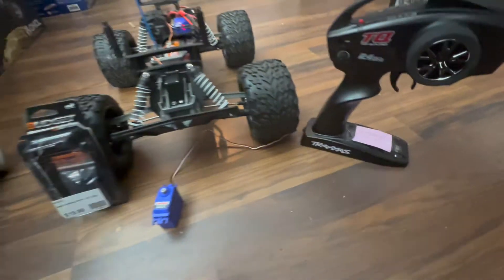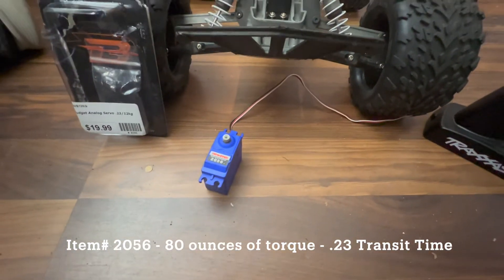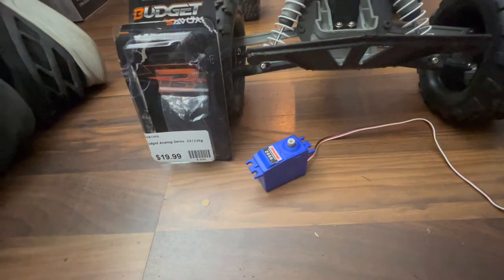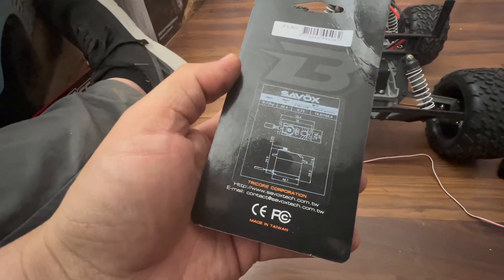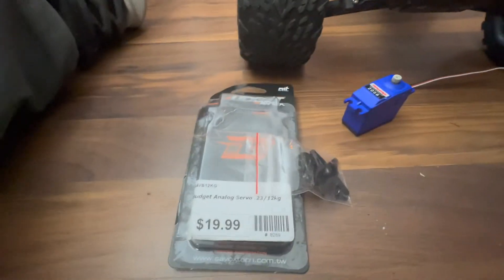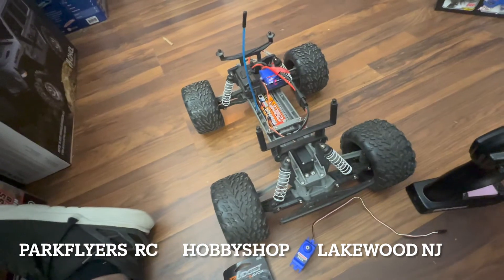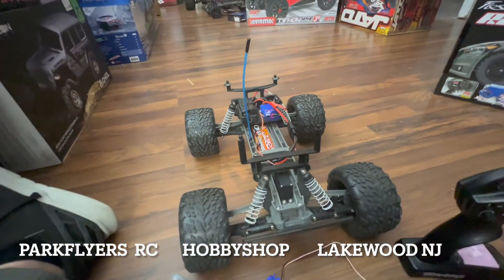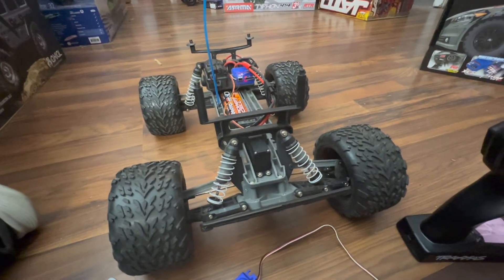Savox B12KG Cheap Servo Upgrade - More Power @ 166 Oz of Steering Torque. Only $19.99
Parkflyers RC Hobbyshop
55 Park Ave South